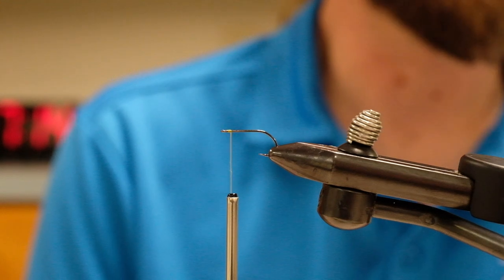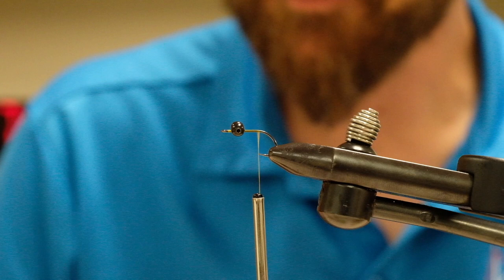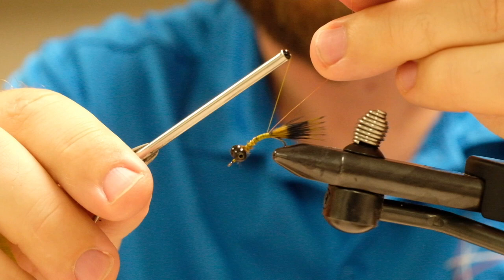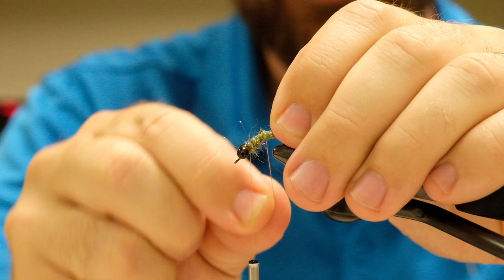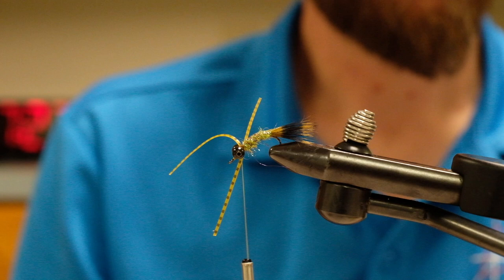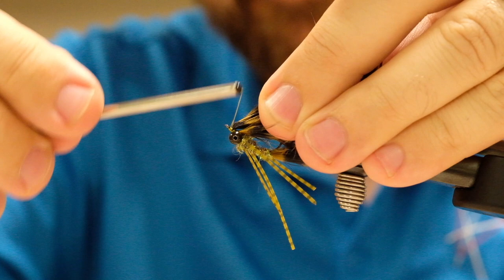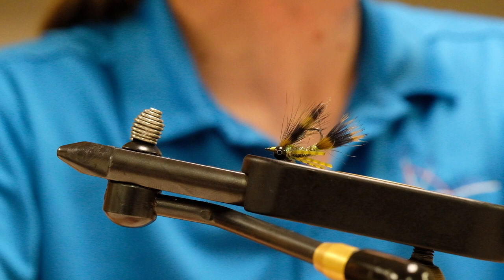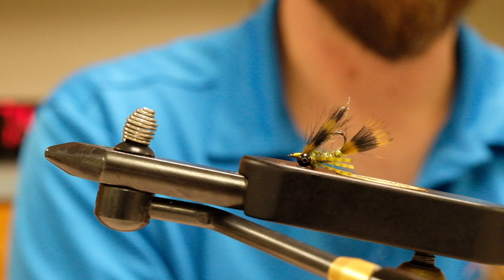RSFF Fly Tying - July 24th, 2023 - Rio Getter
RSFF member Chris Williams walks the club though a tie of Matt Bennett's Rio Getter fly

For more information about the Red Stick Fly Fishers go